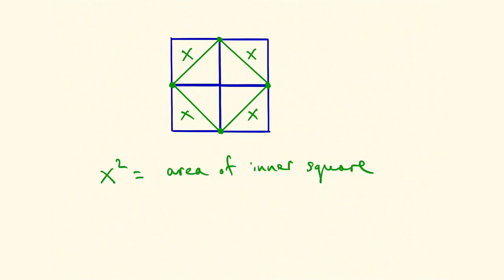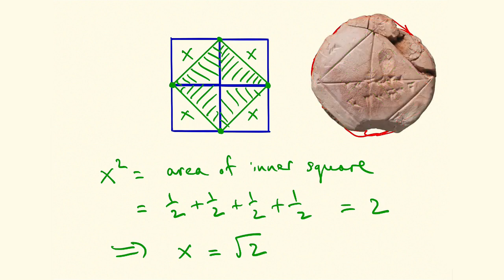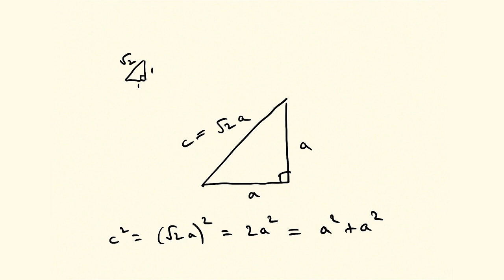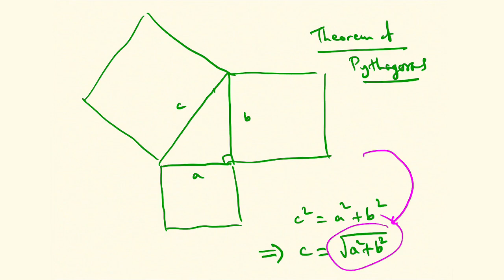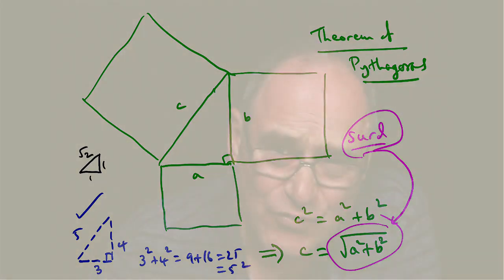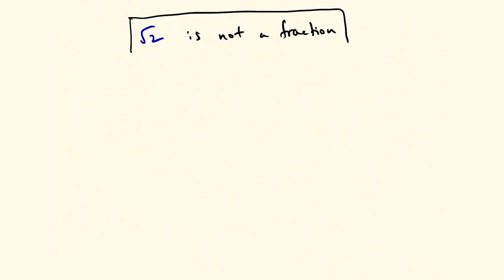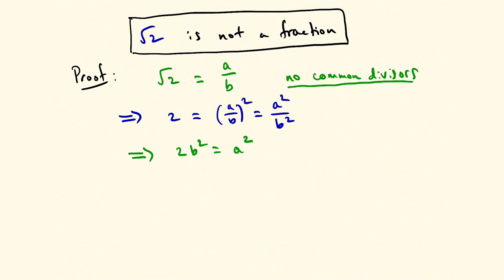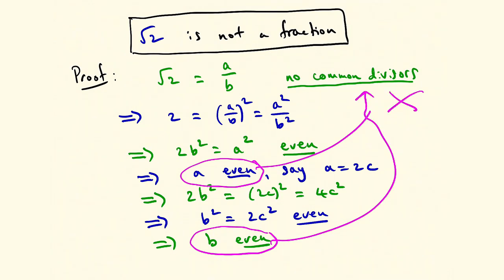THE THEOREM OF PYTHAGORAS AND PROPERTIES OF THE SQUARE ROOT OF 2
HELLO LADIES  AND GENTLE MEN.
TODAY WE WILL BE LOOKING at THE THEOREM OF PYTHAGORAS AND PROPERTIES OF THE SQUARE ROOT OF 2